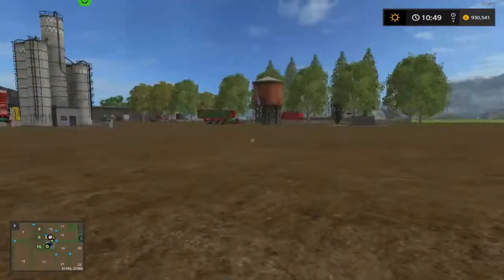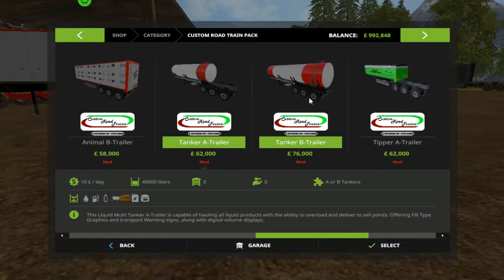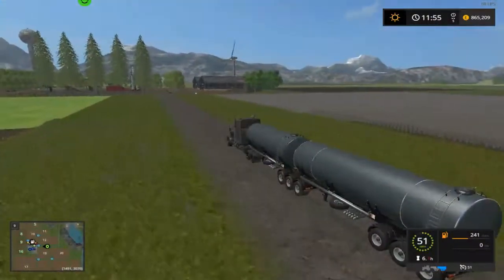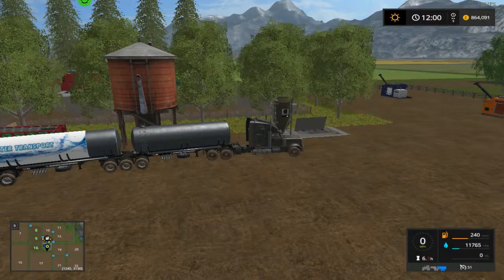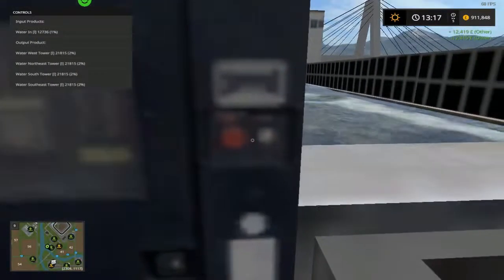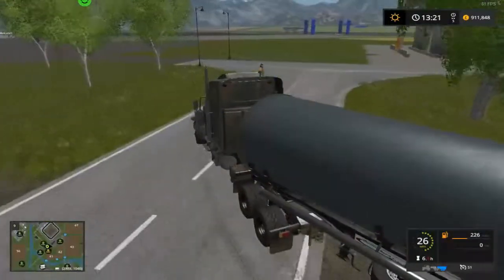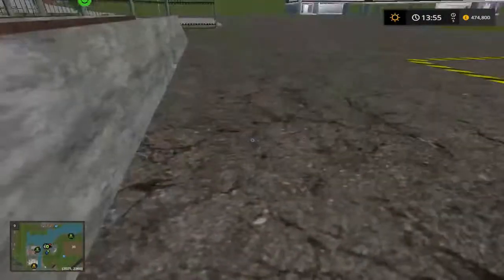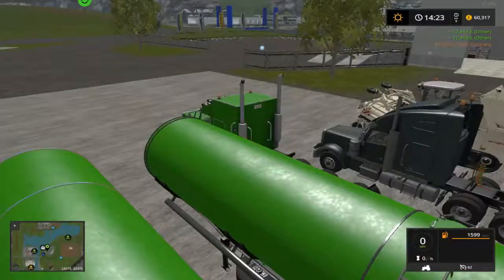FS17 - Solo Epic Adventure on PV Rivers reloaded - ep16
Ready for some mega transportion, our first little Road Train.